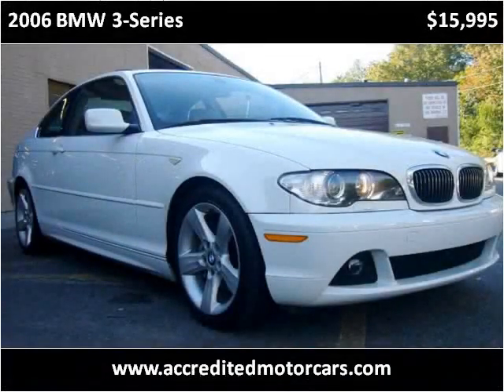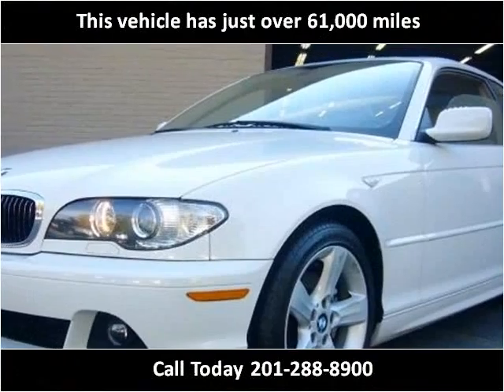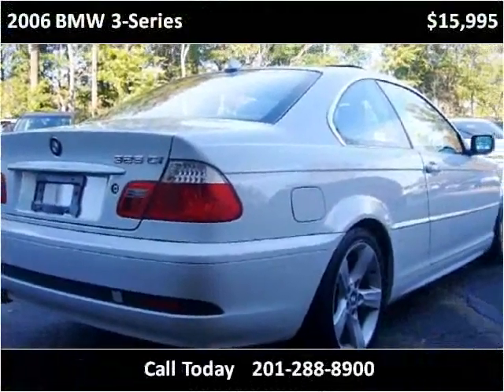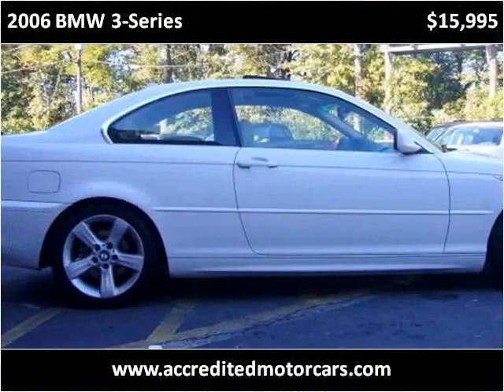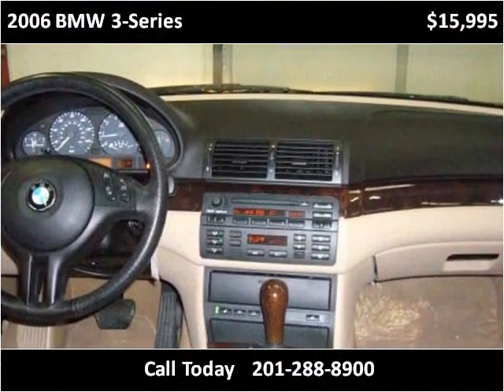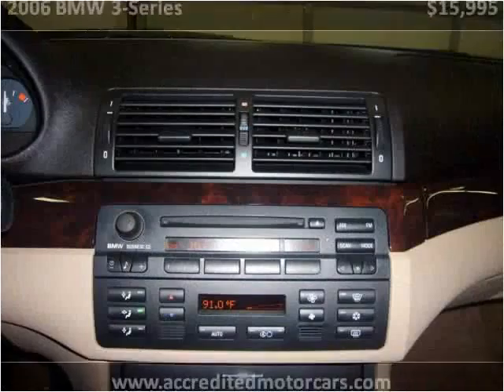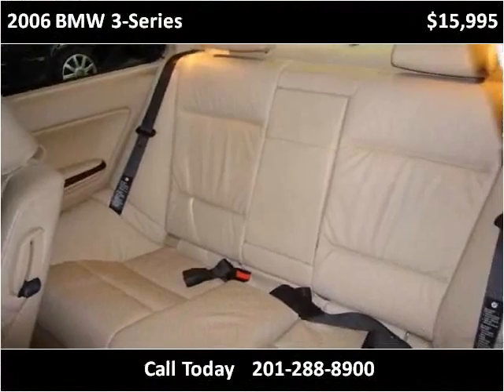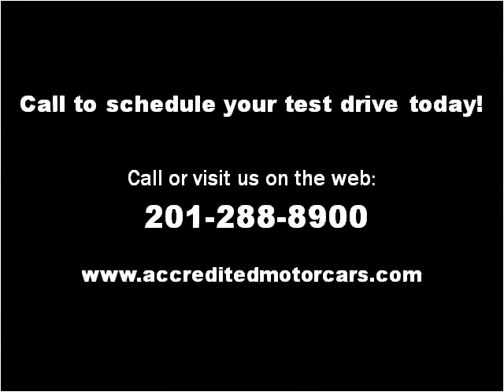2006 BMW 3-Series Used Cars Little Ferry NJ